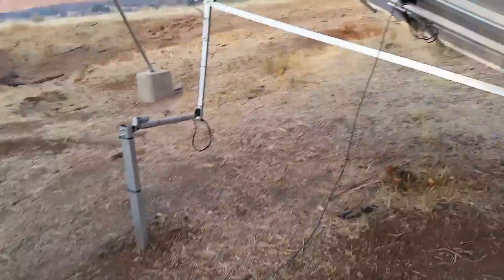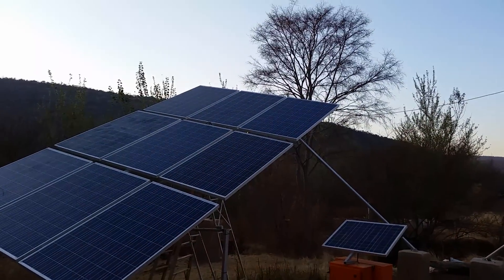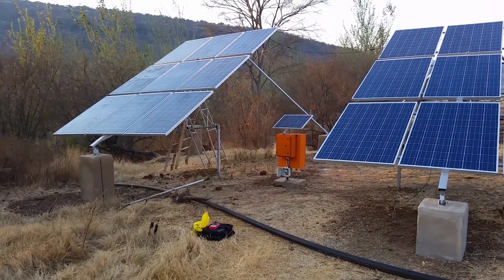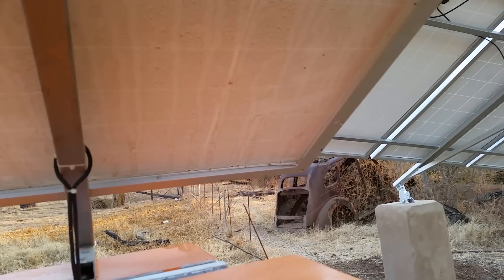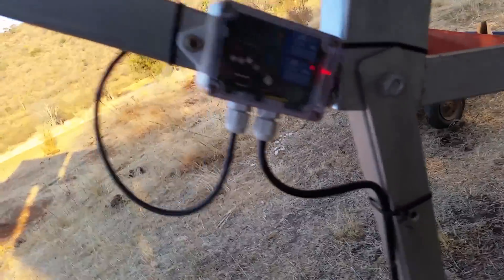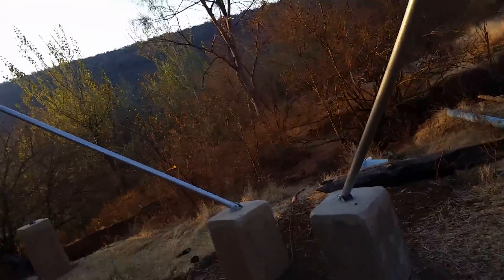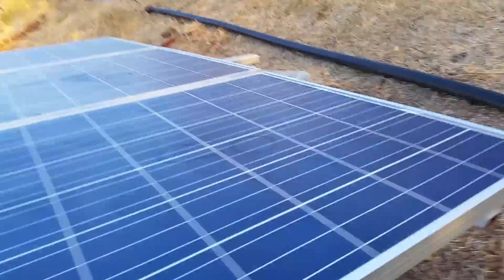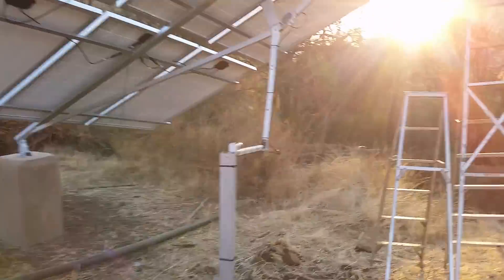DIY single axis solar tracker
This is my single axis solar tracker.  Took a lot of time and effort and also money. ... This is my design . 18 of 245W solar panels connected in series . The tracker is made In China